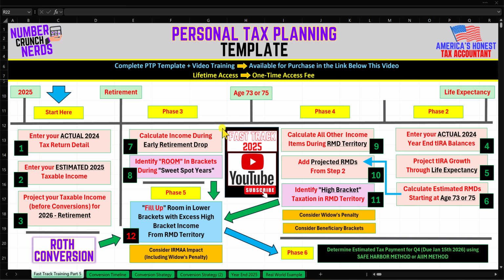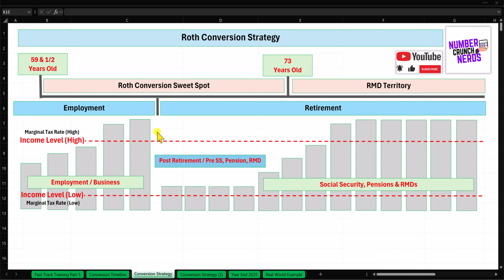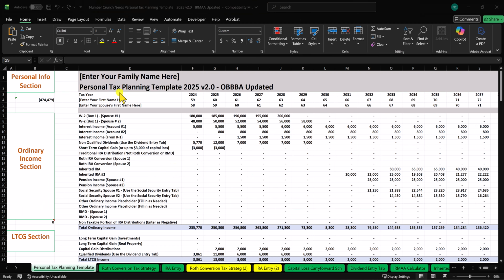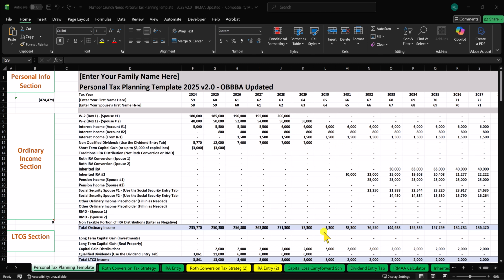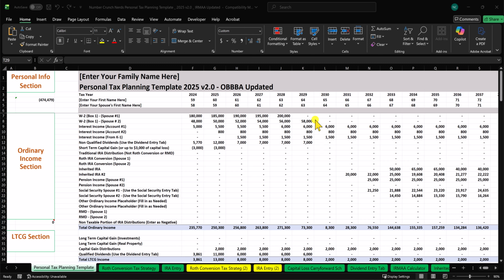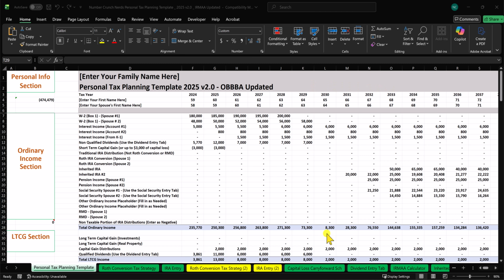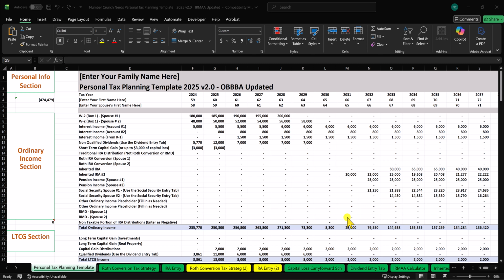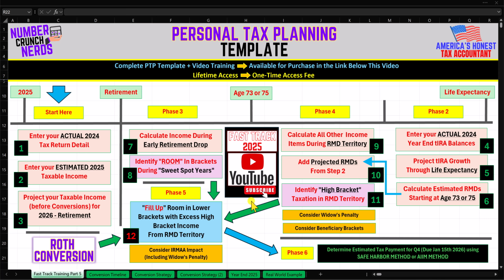Year End 2025 Roth Conversion FAST TRACK TRAINING (Part 5)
2025 Year End Roth IRA Conversion Fast Track Training Series